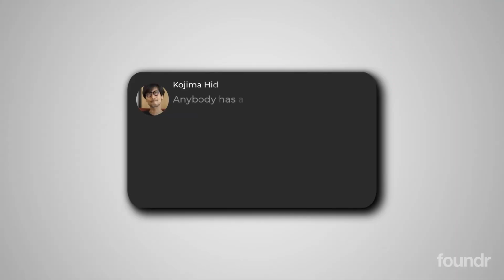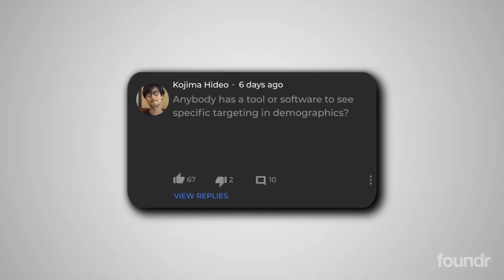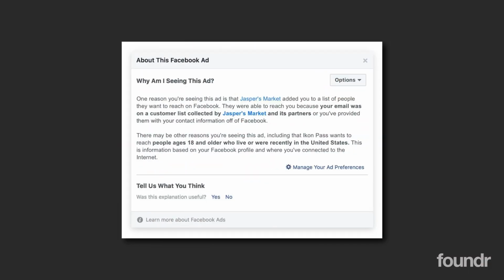Everything YOU Want to Know about FACEBOOK ADS | PT3 W/NICK SHACKELFORD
We've got Nick Shackelford in the studio to answer all of your burning Facebook Ad questions. Make sure to check out the other parts of this video series found below!